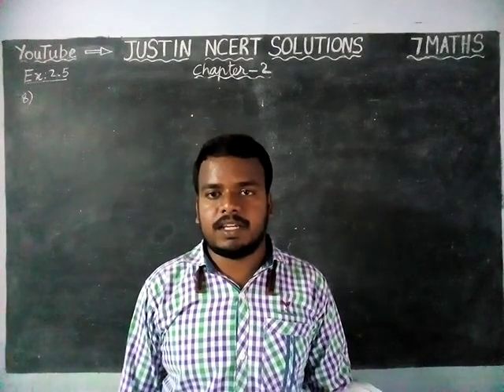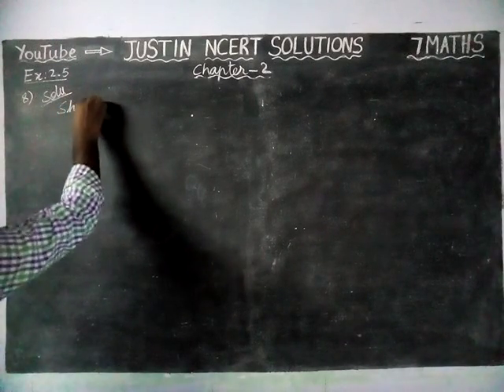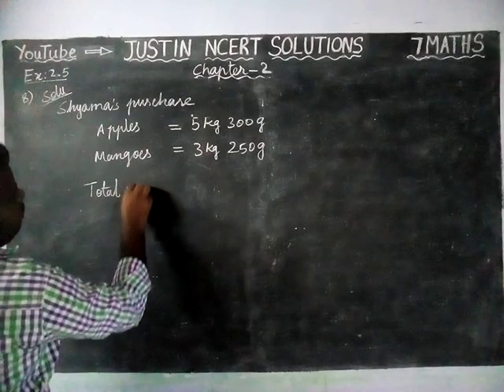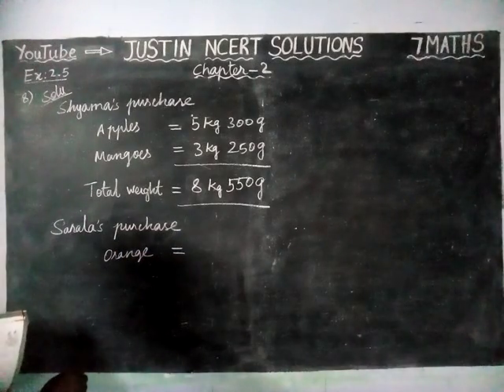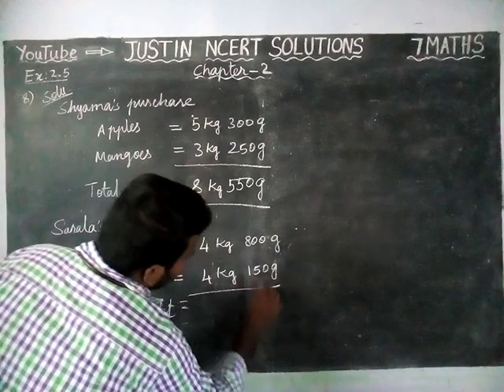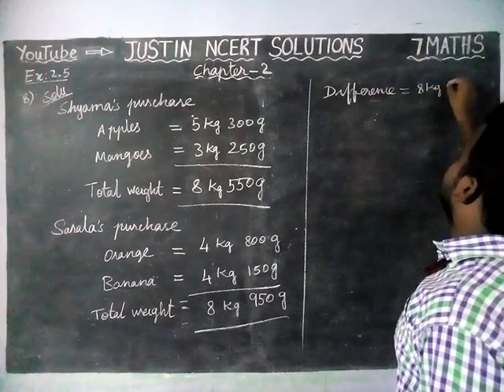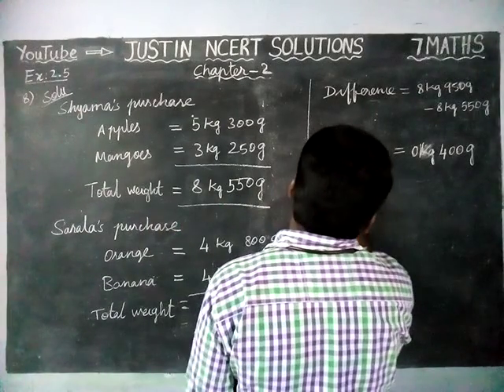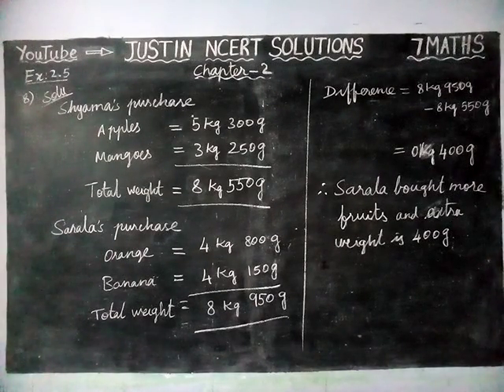Chapter 2 Ex.2.5 Q.No.8 | CBSE Class 7 Maths Solutions | JUSTIN NCERT SOLUTIONS